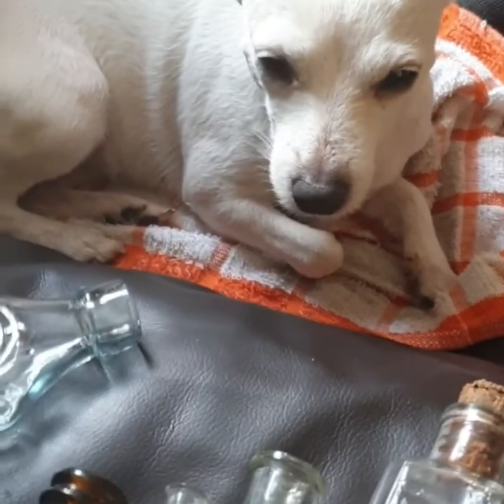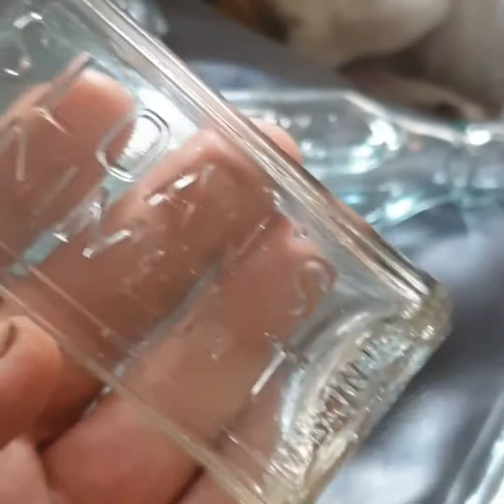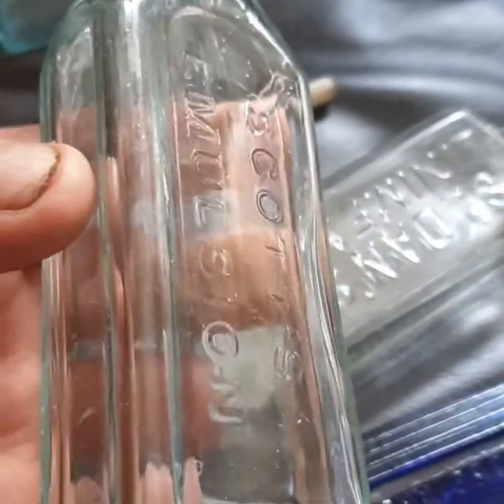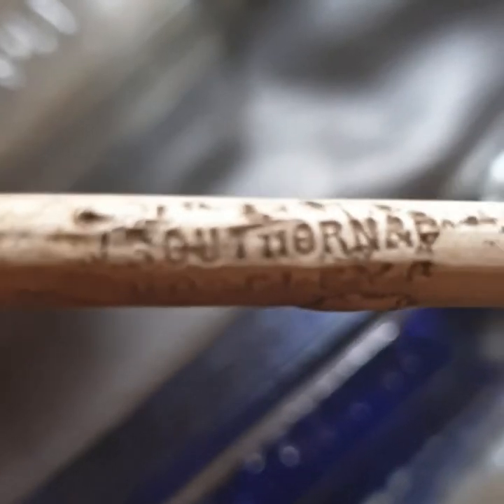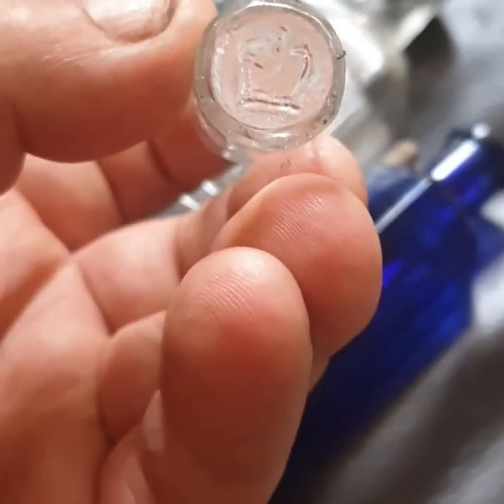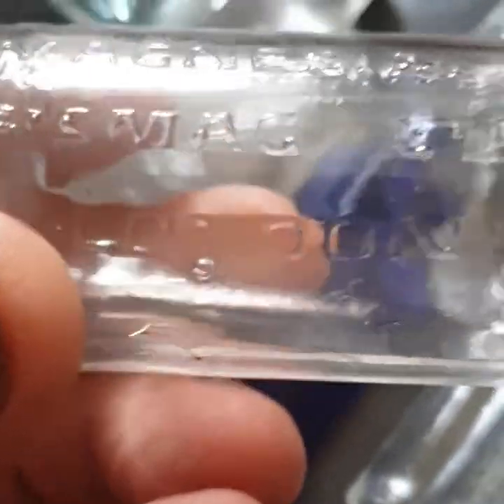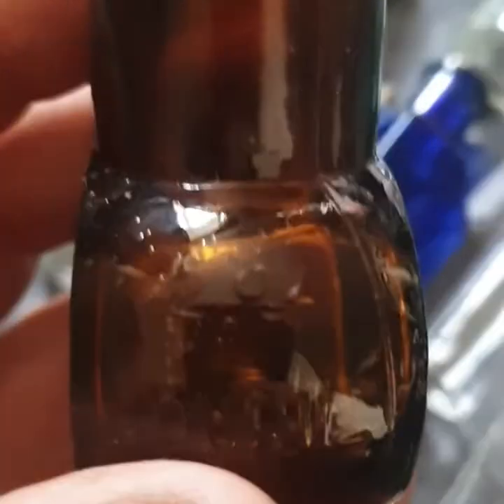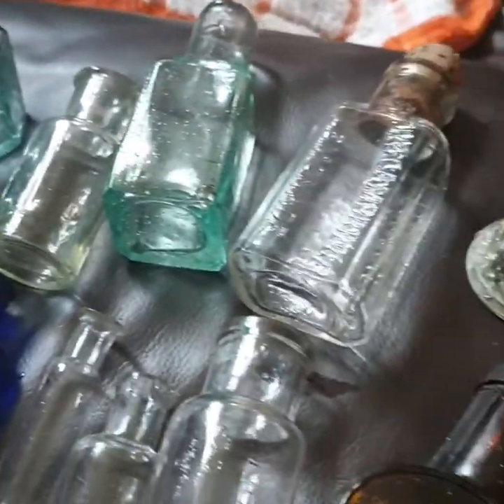Bottle digging colab with magnetic macs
More epic bottle digging finds from the dump that keeps on giving.